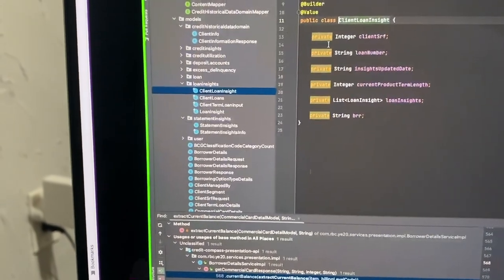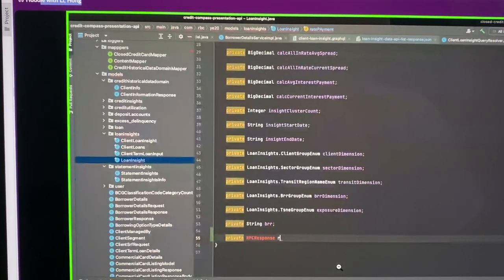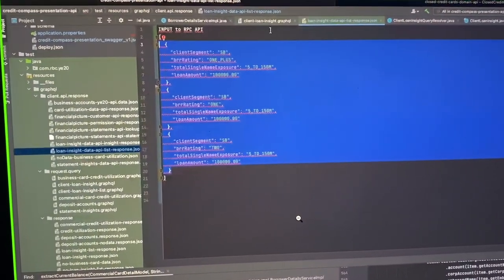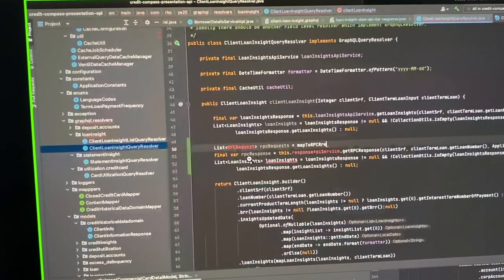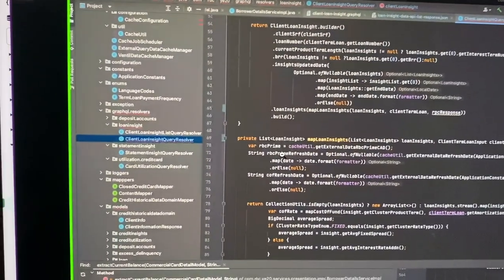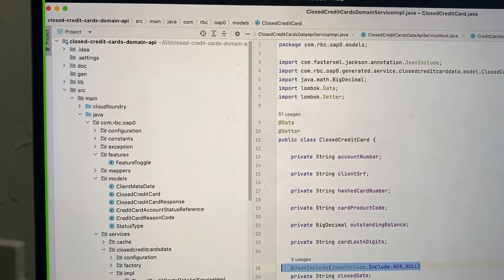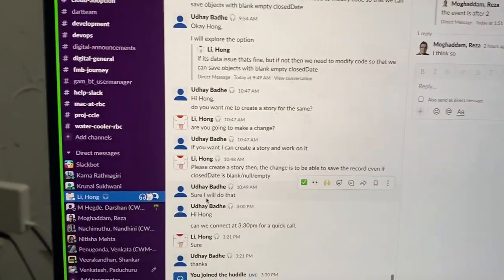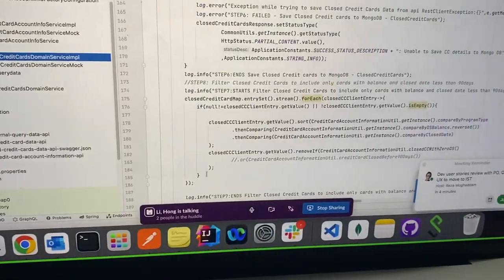RPC by Hong